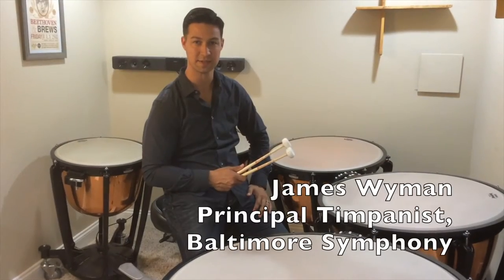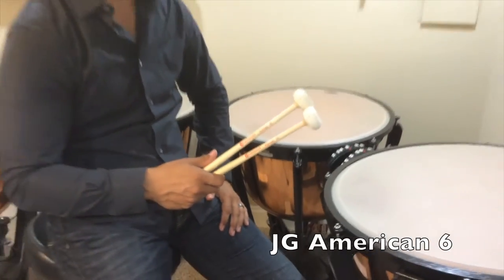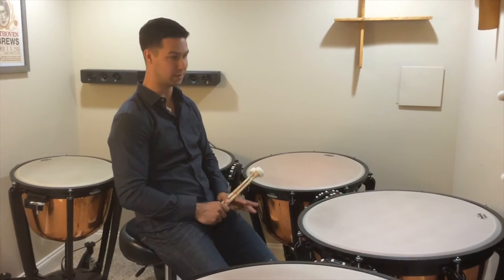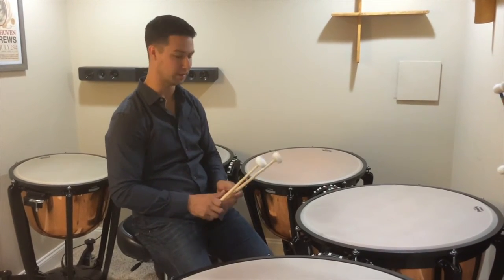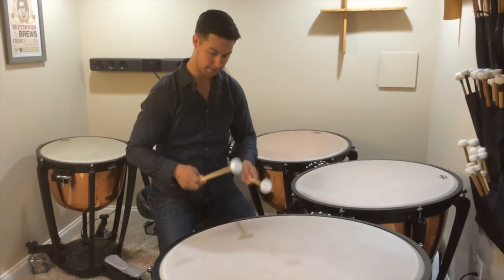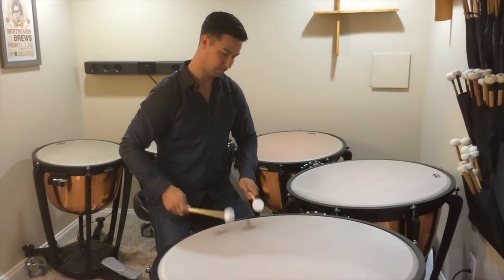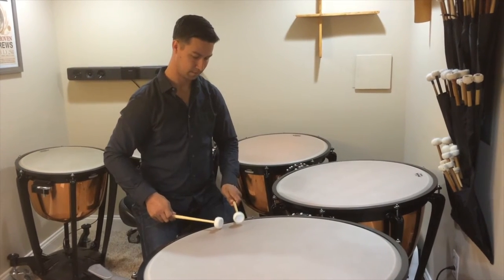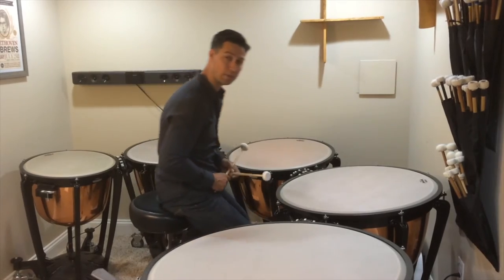JG American 6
Hickory shafts, large felt core covered with soft German felt. Dark and rich, these mallets are perfect for rolls.

The hickory shafts are longer and fuller, and by removing the screw and nut from the top the balance is much better.